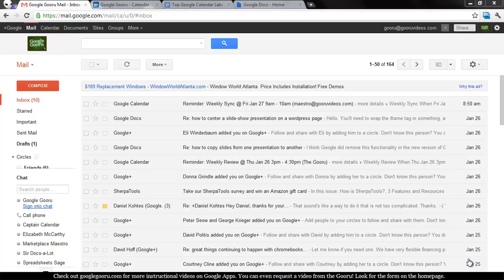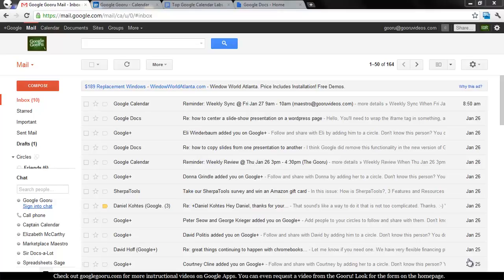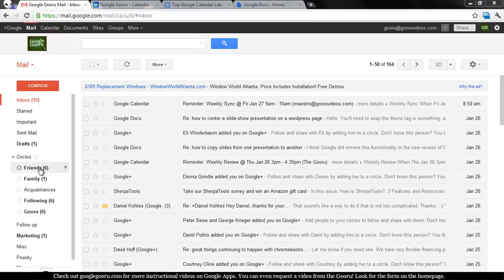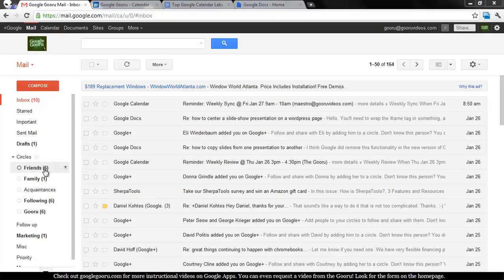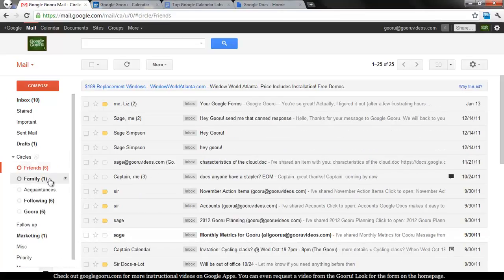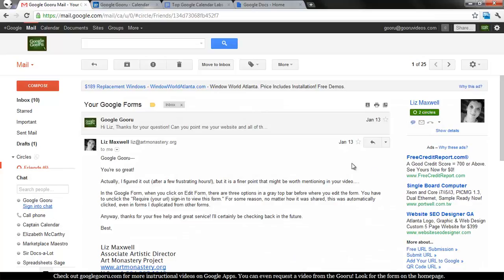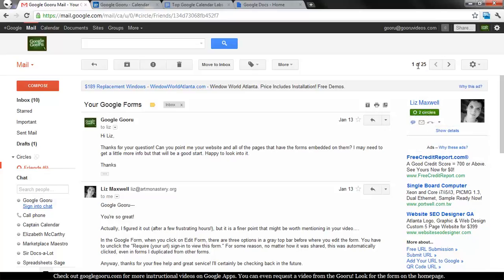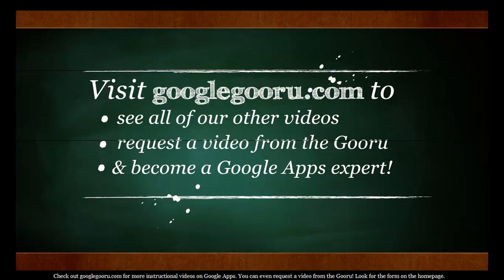Google+ Circles in Gmail